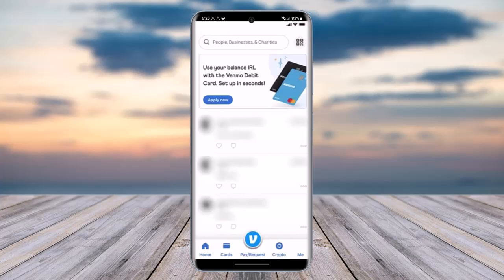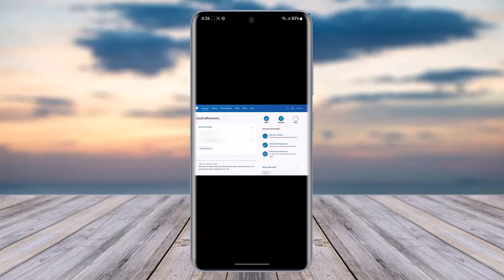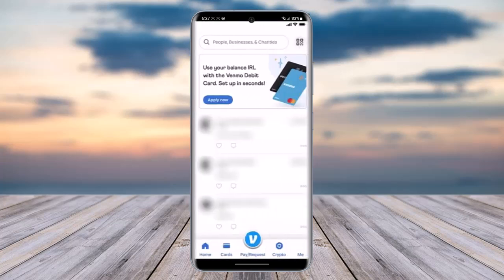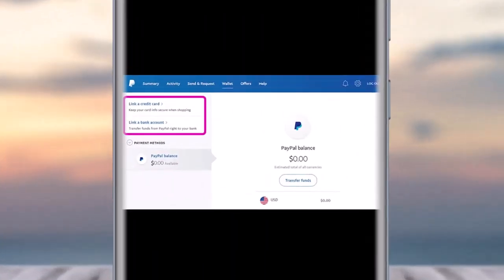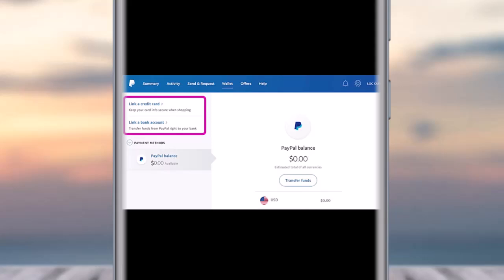How To Transfer Money from Venmo to PayPal !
In this tutorial, I will guide you on how you can easily transfer money from Venmo to PayPal by following some easy steps.
0:00 Intro
0:14 Addressing the issue
0:50 Transfer money
1:45 Conclusion